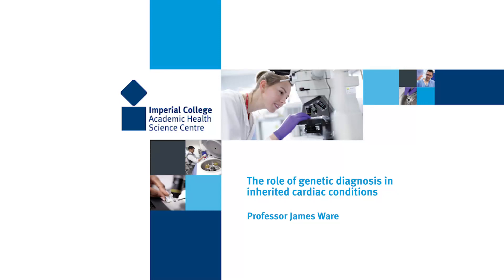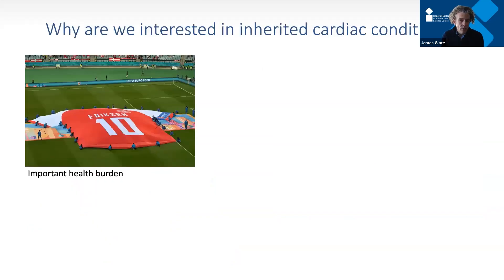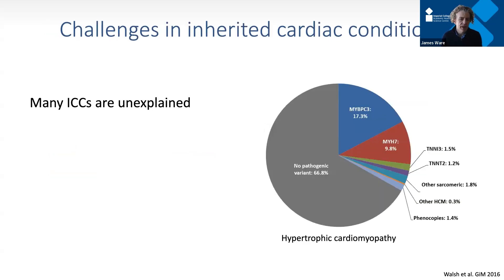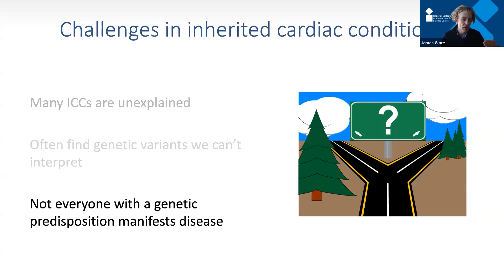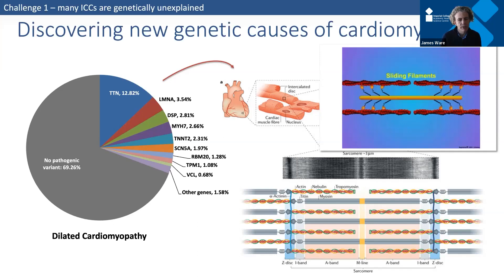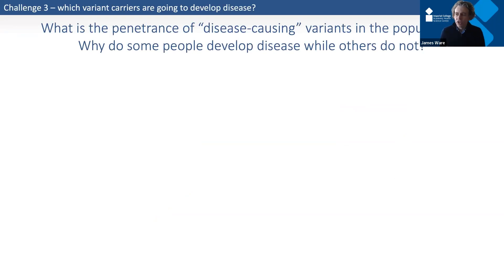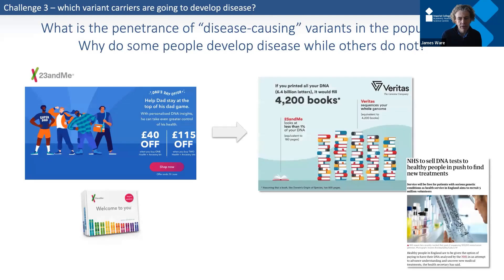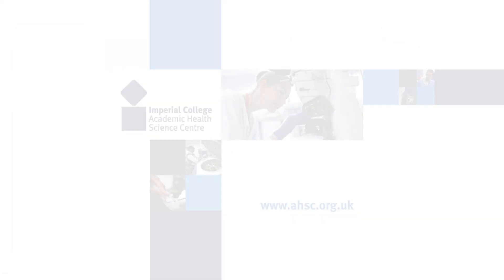The role of genetic diagnosis in inherited cardiac conditions (Part 1/2) - Professor James Ware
Professor James Ware, Professor of Cardiovascular and Genomic Medicine at Imperial College London and Honorary Consultant Cardiologist at Royal Brompton and Harefield Hospitals, will present his work on understanding the role of genetics in cardiovascular disease.